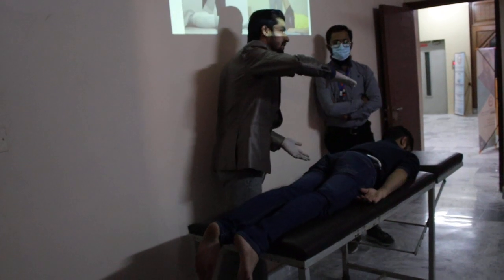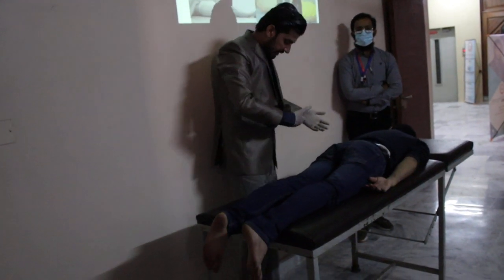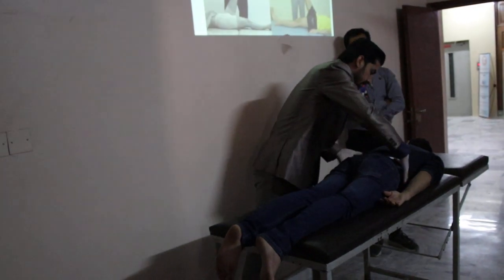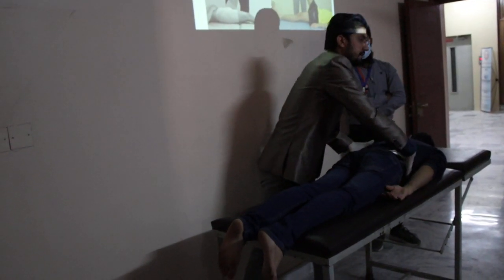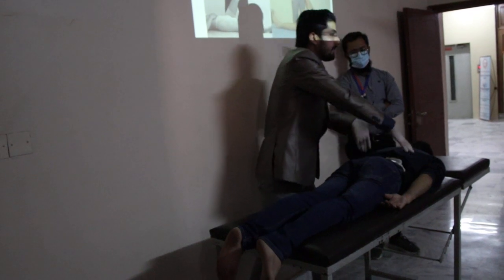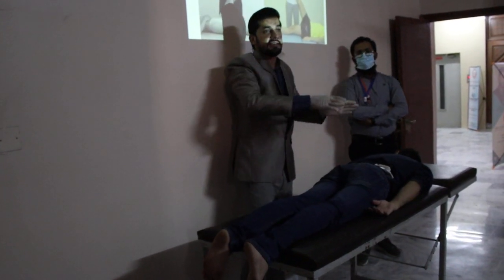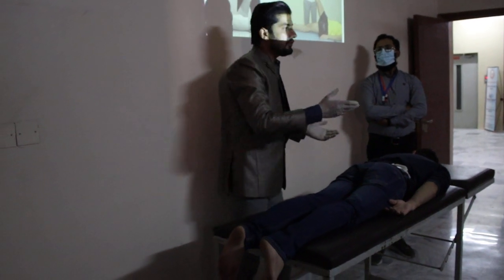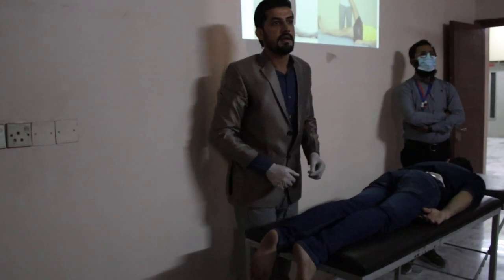Manual therapy approach toward lumbar spine || MTS || CMT|| Dr Dileep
This video is taken from MTS Manual Therapy Series at ISM Hospital Karachi, organized by ISM AND CMT center of manual therapy, instructor is Dr Dileep Kumar PT, certified Spinal Manual Therapist and Founder CMT Center of Manual Therapy.